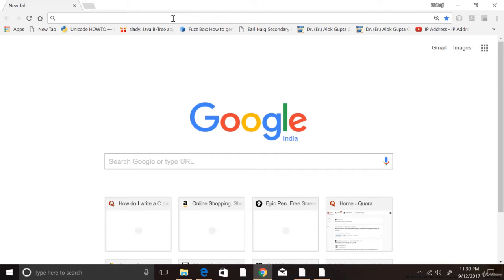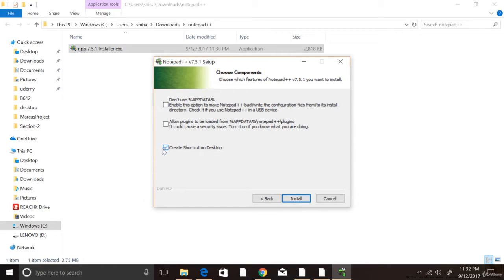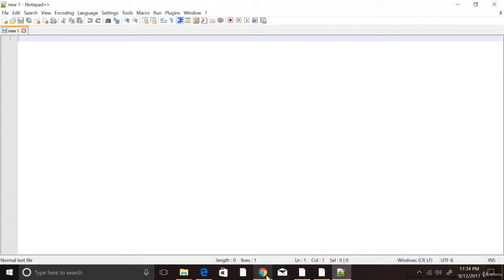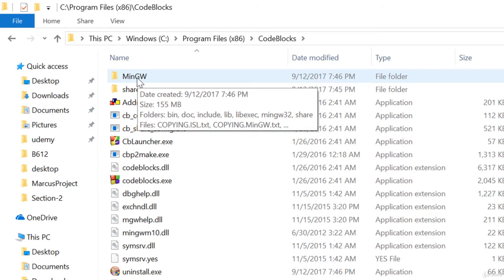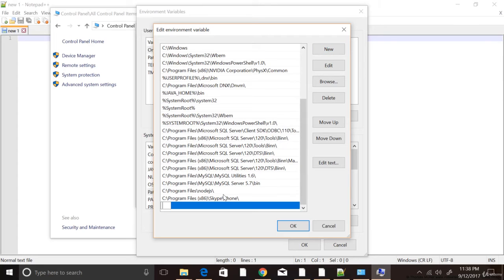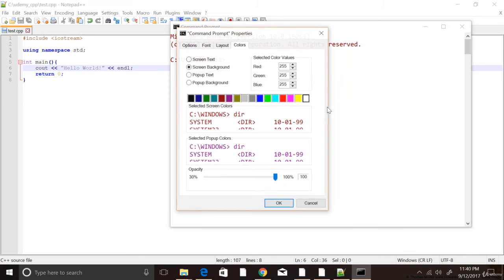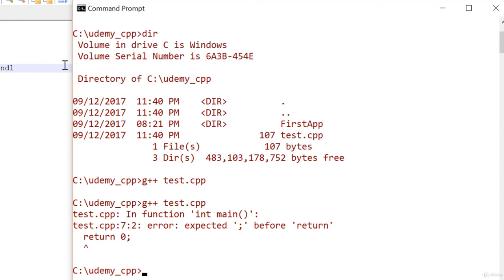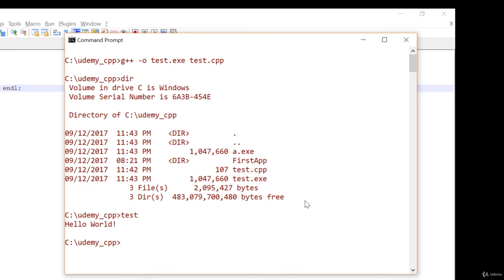Sanet st 4 Using text editor and command shell for writing and executing C++ program